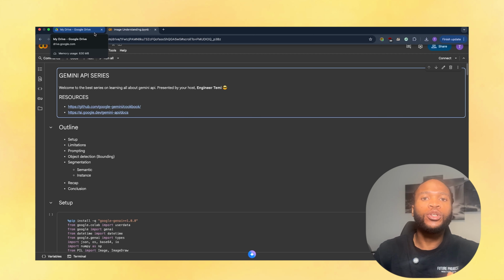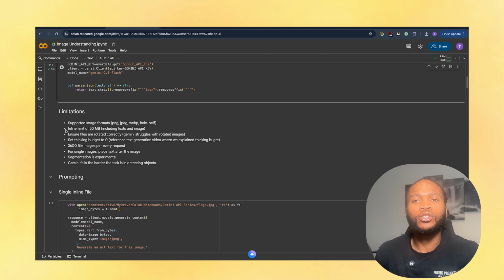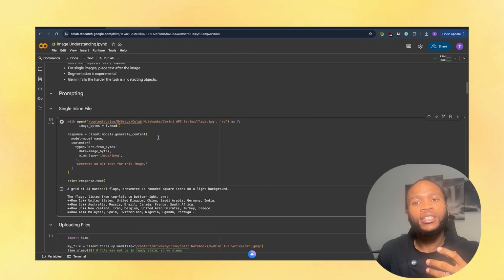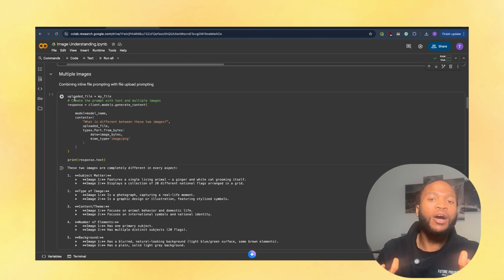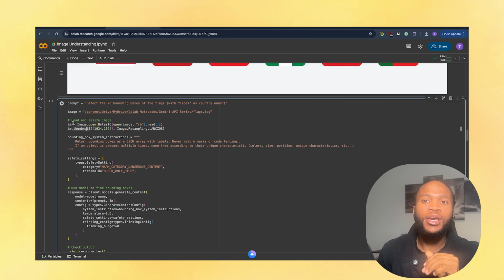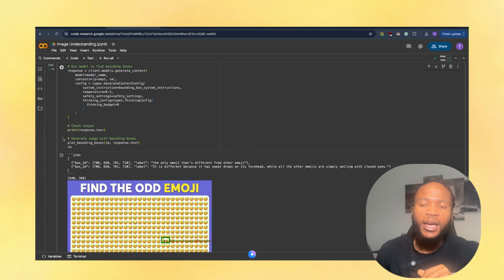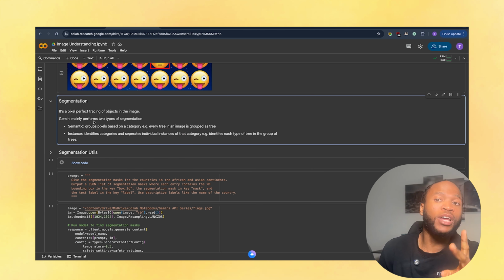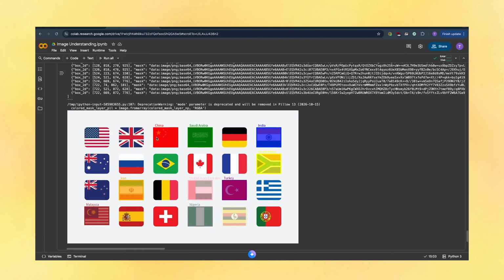Image Understanding | Part 6 | Gemini API Series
Welcome to Part 6 of the ultimate Gemini API series! In this video, we'd break down everything you need to know about working with images using the Gemini API, including:

- Setup: Configure your environment for image understanding tasks with Gemini.
- Limitations: Learn what to watch out for when working with images (supported formats, file sizes, rotation issues, and more).
- Prompting: Master the art of prompting Gemini with images for optimal results.
- Single Inline Files: Work with images directly in your API calls.
- Uploading Files: Learn how to upload and manage image files for processing.
- Multiple Images: Compare and analyze multiple images in a single request.
Object Detection (Bounding): Detect and locate objects within images using bounding boxes.
- Segmentation: Explore both semantic and instance segmentation techniques (experimental feature).

Whether you're building computer vision applications, creating image analysis tools, or just exploring AI capabilities, this video provides the foundational knowledge you need to leverage image understanding with the Gemini API.